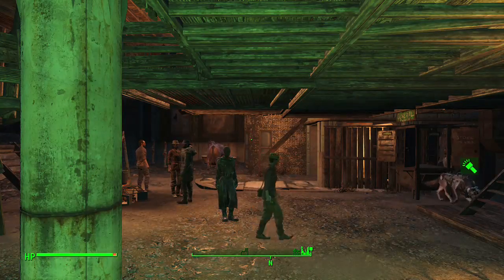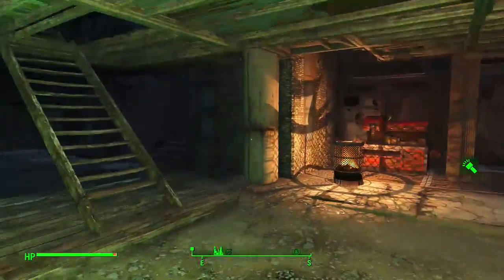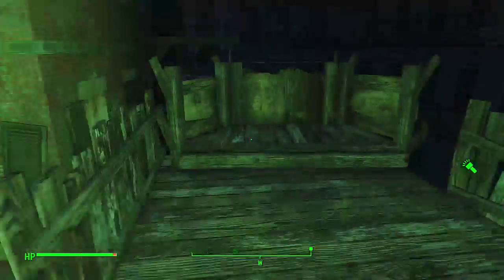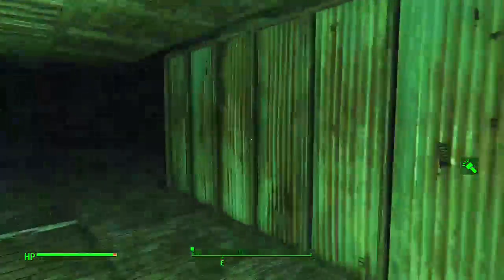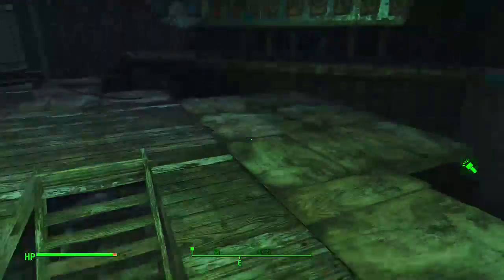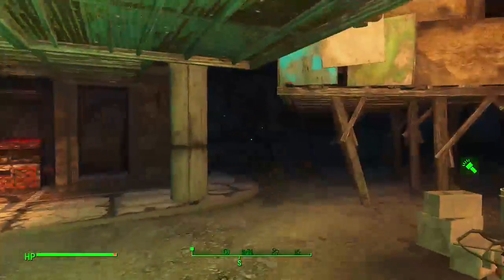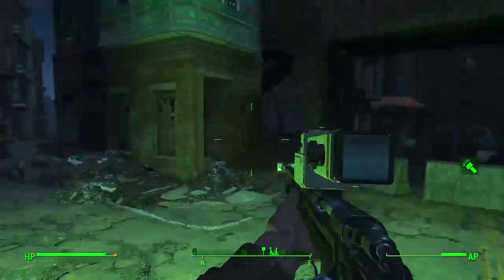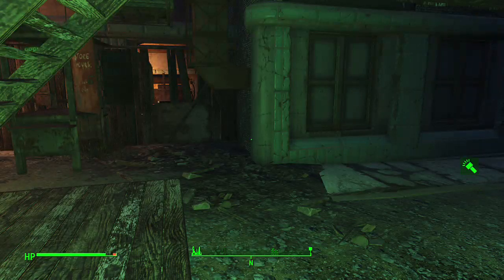Fallout Settlements: Hangman's Alley (feat. Super Mutant Attack)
A town beset by raiders, super mutants, and a lack of decor.

Turnt 4 Bricks?